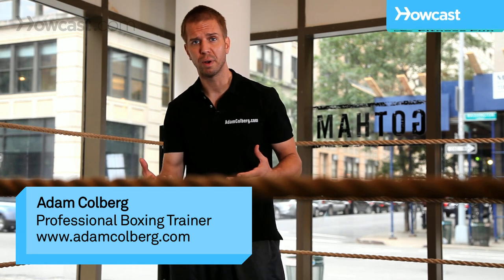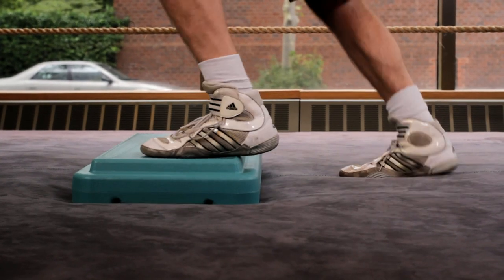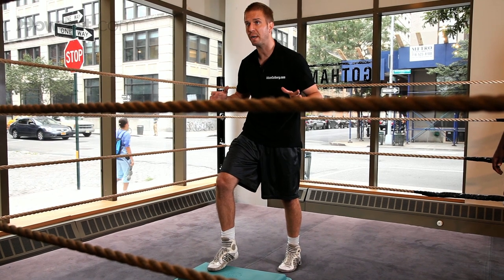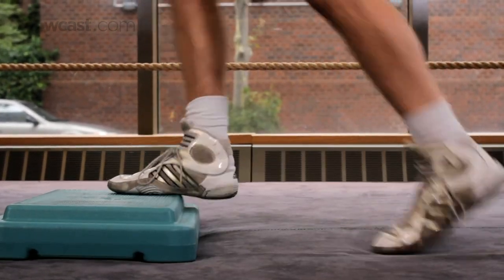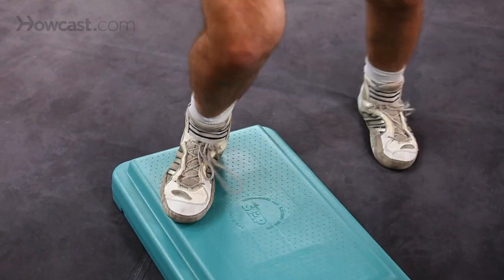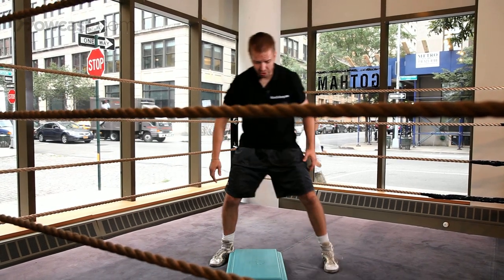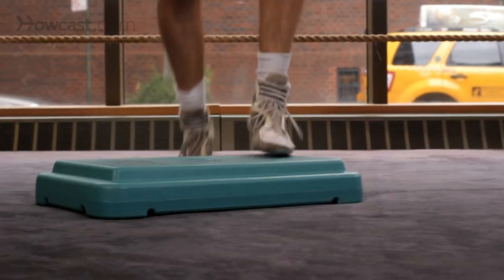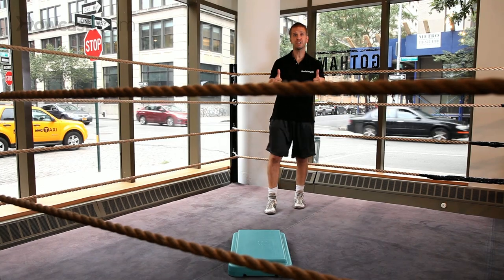Using a Step Box in Footwork Training | Boxing Lessons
The shuffle box is a great tool for working rhythm and working your footwork, because it allows one to really feel sense of rhythm and get a strong command of their feet, so we can start with the shuffle box just like this.  And we're not worried about boxing in this particular drill, all right, we're working our cores as well.  The back is leaning forward somewhat, our core is tight, all right, and we're working an athletic swing with our arms, working the opposite arm forward, and we're shuffle boxing, back and forth.  And then we can, we can work double steps, all right.  Also, with the shuffle box, we have lateral movement, so it works just like this, leaning slightly forward, our core is tight, and we're working our feet.  This is a great way to supplement your footwork, other than jumping rope everyday, work the shuffle box.  The shuffle box also can be executed by shuffling your feet one way, going around the world, work in double steps, come around the world with little pivots, work speed, double taps, that's the shuffle box, great way to start the day.